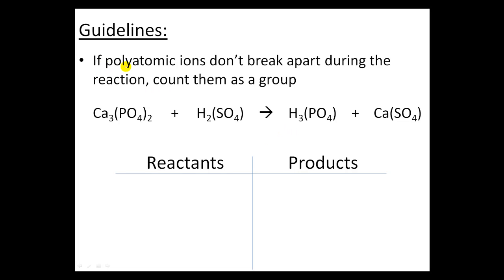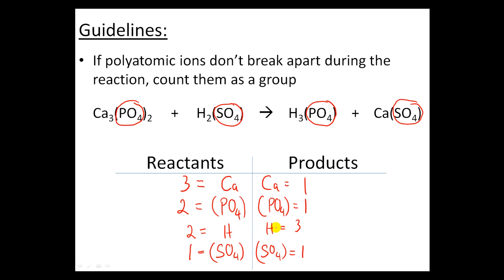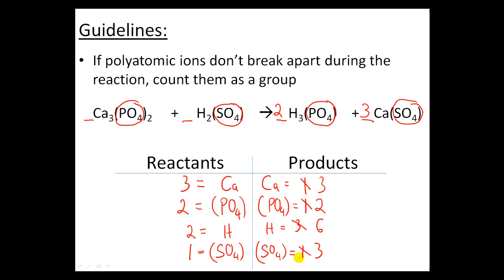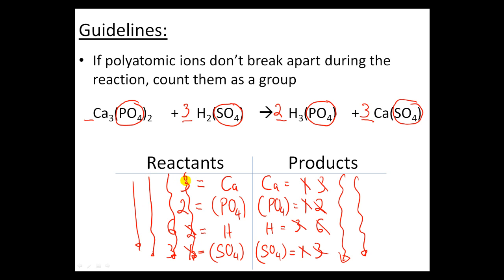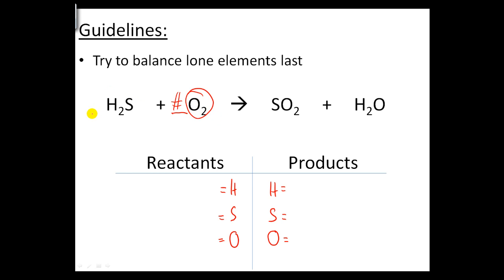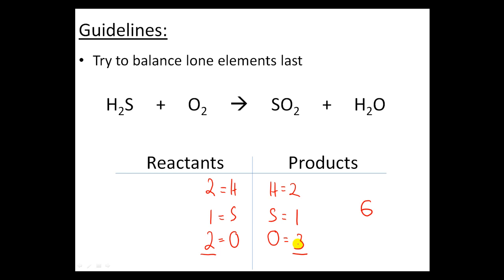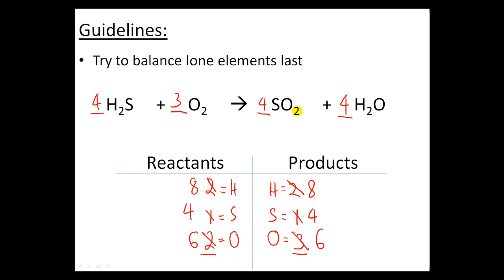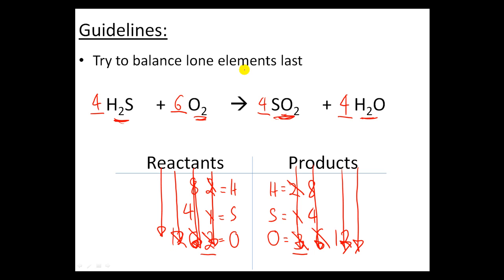Balancing Equations (Part 2)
Tutorial on Balancing Chemical Equations